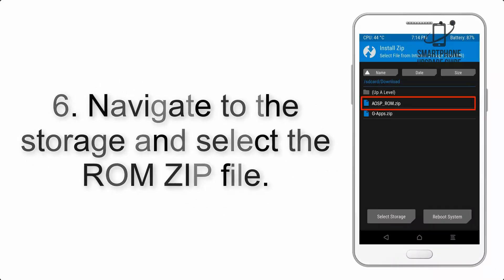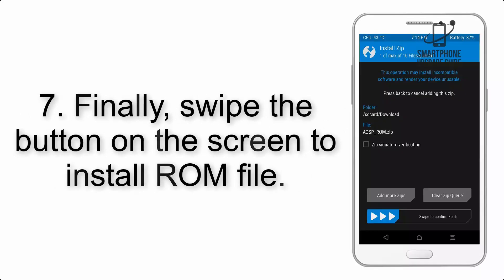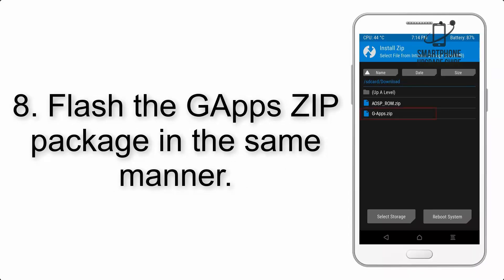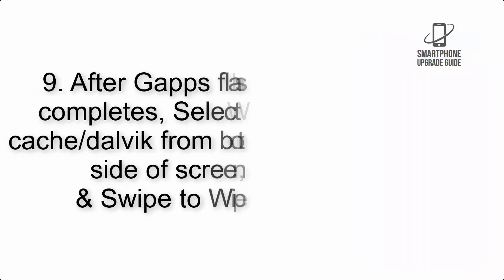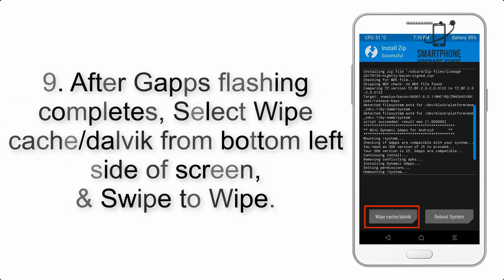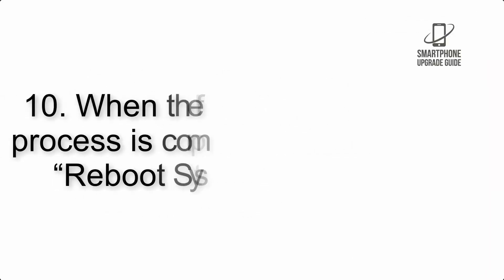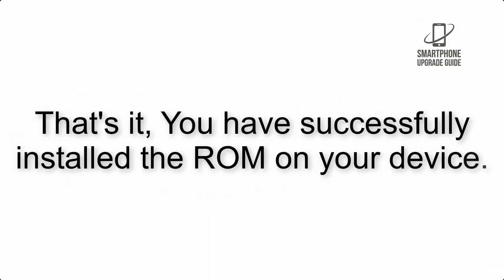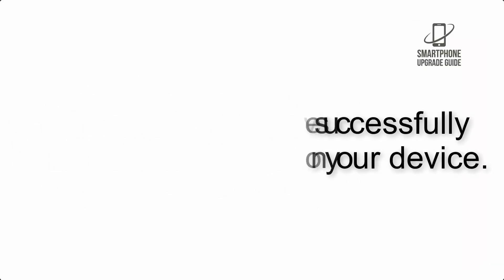Install Android 13 on Moto G30 (Pixel Experience Rom) - How to Guide!